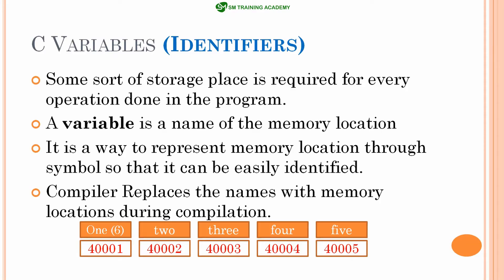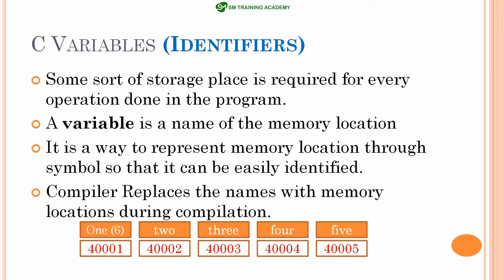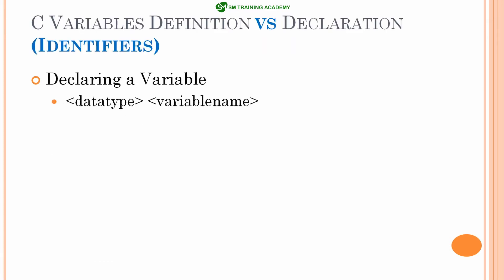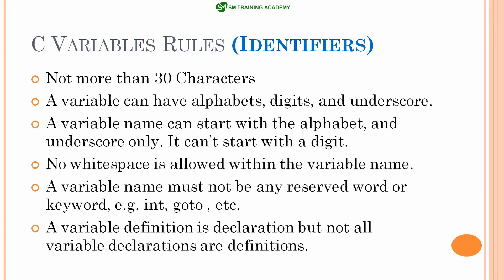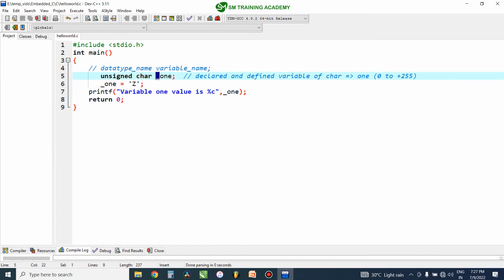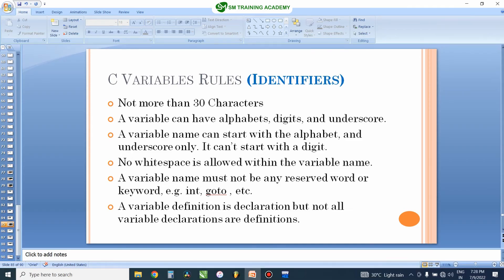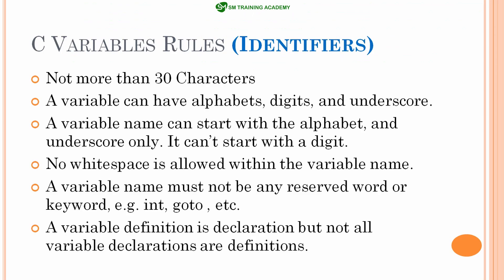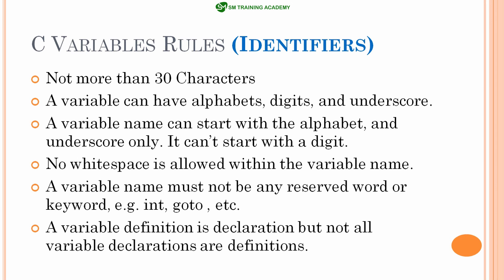Variable naming rules in C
In this video you are going to learn variable naming standards in c